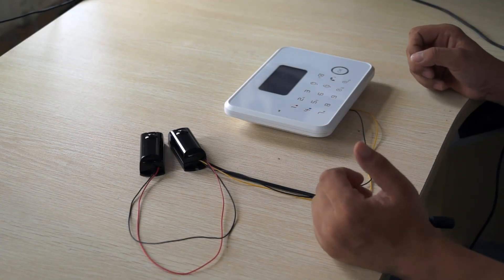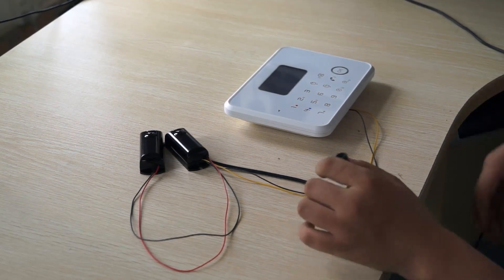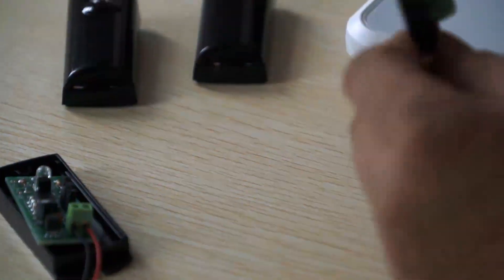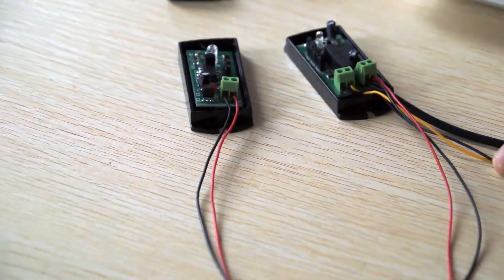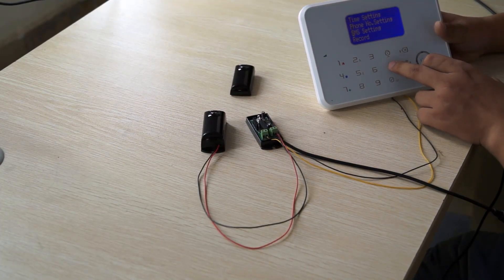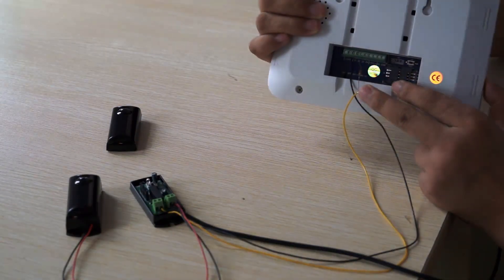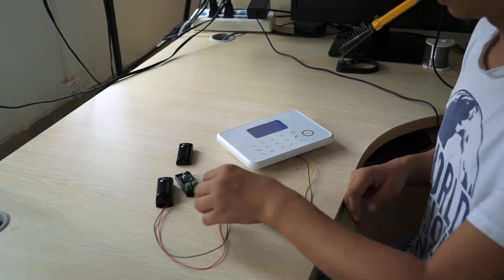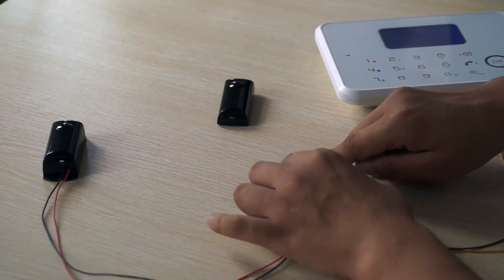Wiring Single Infrared Beam Detector to Alarm Panel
Tutorial shows you how to wire a single Infrared beam detector to burglar alarm panel.